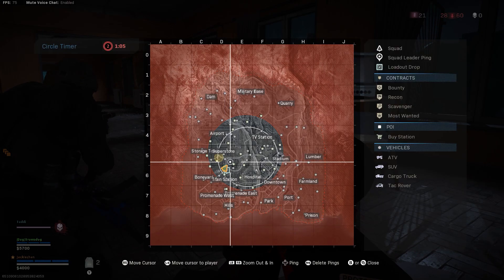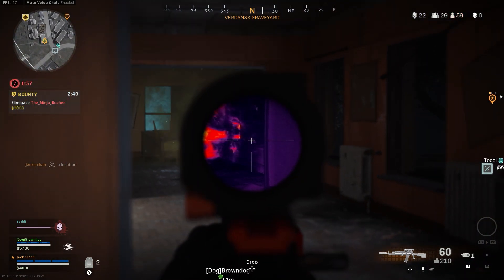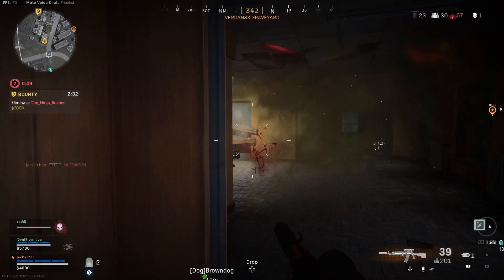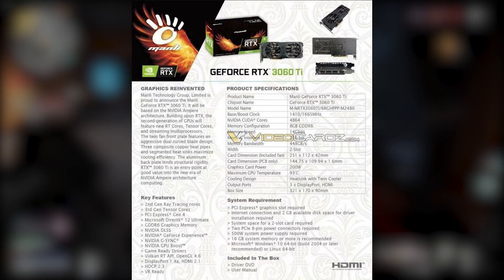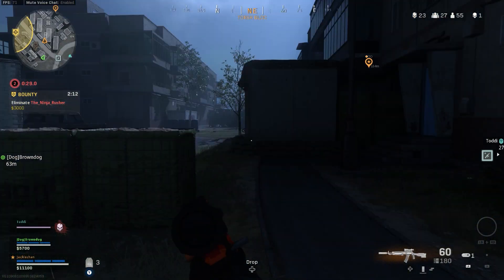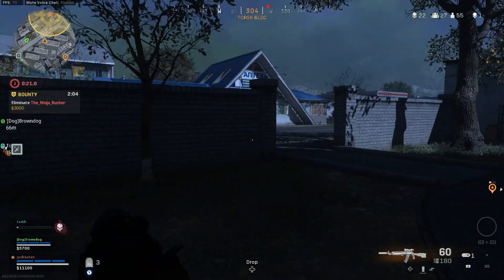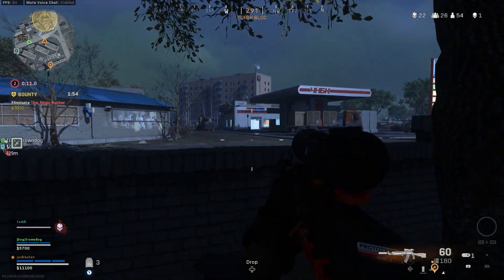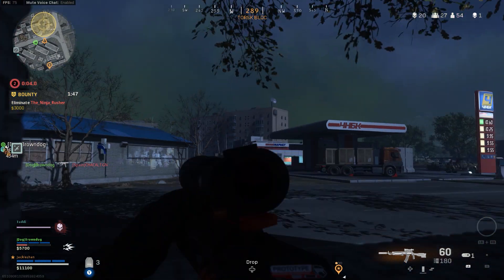NVIDIA GeForce RTX 3060 Ti - Price, Release Date & Specs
● In this video, I go through the RTX 3060Ti Price, Release Date & Specs!

The GeForce RTX 3060 Ti will be a high-end graphics card by NVIDIA, that is expected to launch on December 2nd, 2020. Built on the 8 nm process, and based on the GA104 graphics processor, in its GA104-200-A1 variant, the card supports DirectX 12 Ultimate. This ensures that all modern games will run on GeForce RTX 3060 Ti.

Additionally, the DirectX 12 Ultimate capability guarantees support for hardware-raytracing, variable-rate shading and more, in upcoming video games. The GA104 graphics processor is a large chip with a die area of 392 mm² and 17,400 million transistors. Unlike the fully unlocked GeForce RTX 3070 Ti, which uses the same GPU but has all 6144 shaders enabled, NVIDIA has disabled some shading units on the GeForce RTX 3060 Ti to reach the product's target shader count. It features 4864 shading units, 152 texture mapping units, and 80 ROPs. Also included are 152 tensor cores which help improve the speed of machine learning applications. The card also has 38 raytracing acceleration cores. NVIDIA has paired 8 GB GDDR6 memory with the GeForce RTX 3060 Ti, which are connected using a 256-bit memory interface. The GPU is operating at a frequency of 1410 MHz, which can be boosted up to 1665 MHz, memory is running at 1750 MHz (14 Gbps effective).

Being a dual-slot card, the NVIDIA GeForce RTX 3060 Ti draws power from 1x 12-pin power connector, with power draw rated at 200 W maximum. Display outputs include: 1x HDMI, 3x DisplayPort. GeForce RTX 3060 Ti is connected to the rest of the system using a PCI-Express 4.0 x16 interface. The card measures 242 mm in length, 112 mm in width, and features a dual-slot cooling solution. Its price at launch will between 449-399 US Dollars and £299-349 in the UK.

Intro - 0:00
RTX 3060 Ti Specs & Performance Comparison - 0:23
RTX 3060 Ti Price Rumors - 2:12
RTX 3060 Ti Release Date - 2:45
Outro - 3:42

● Music Used In Video:
Track:  TRAP #41